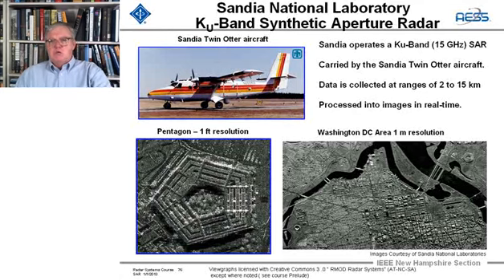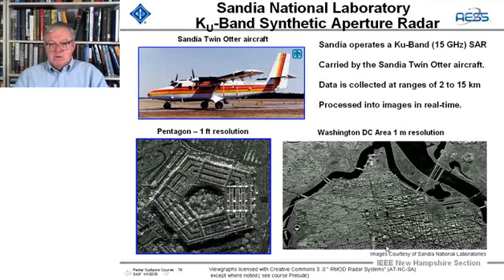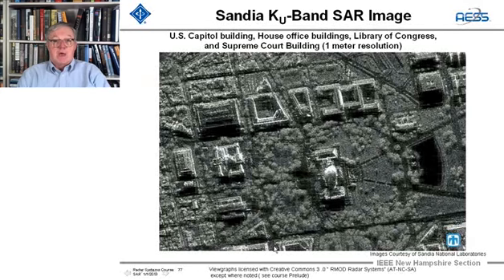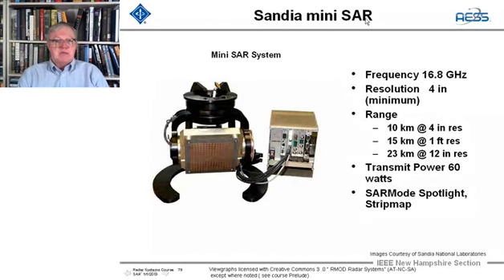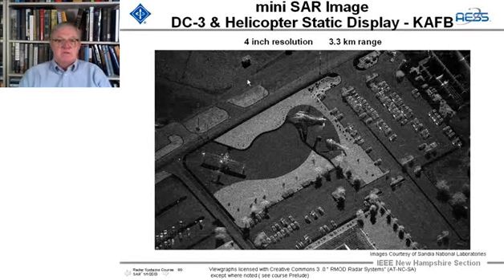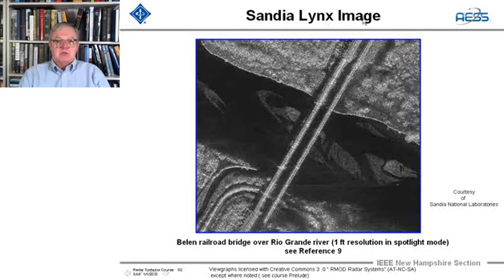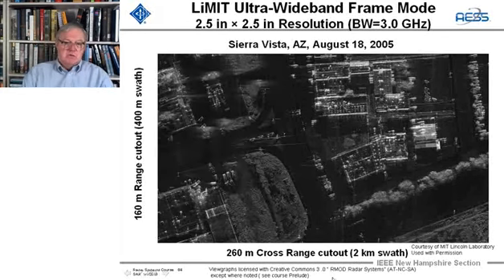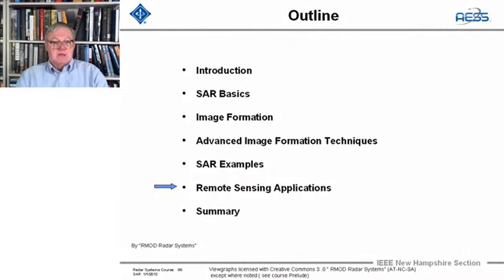Radar Systems Engineering by Dr. Robert M. O'Donnell. Chapter 18: Synthetic Aperture Radar, Part 6